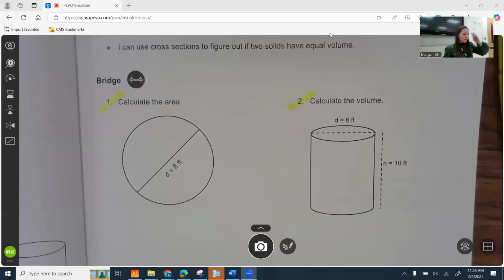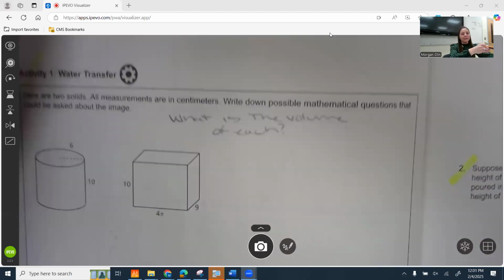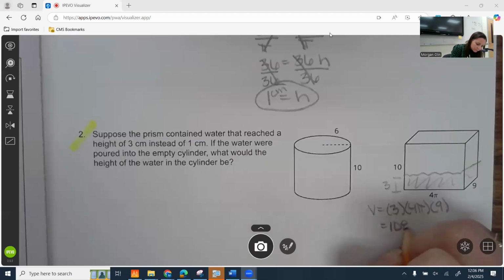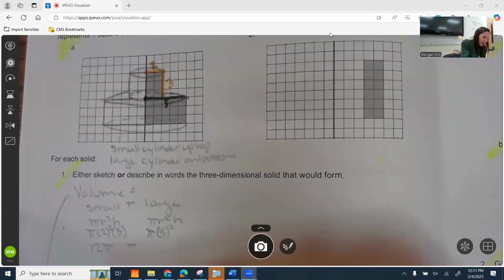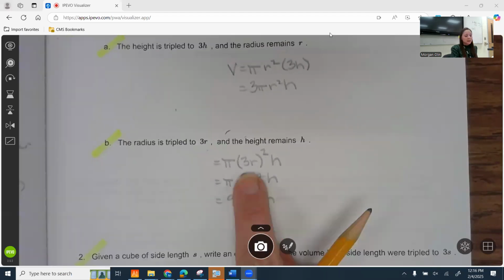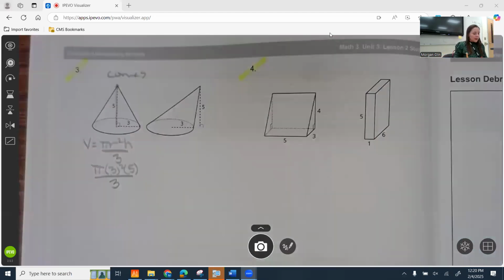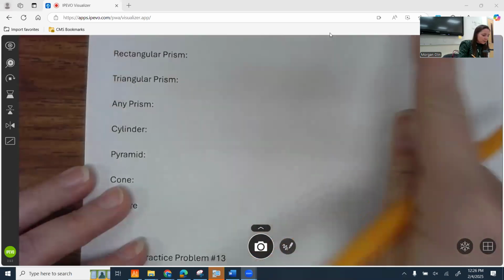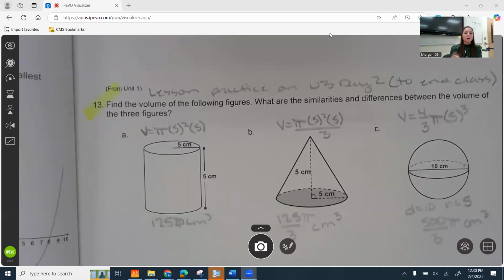U3 Day 2 Volume of Solids Video (premade)